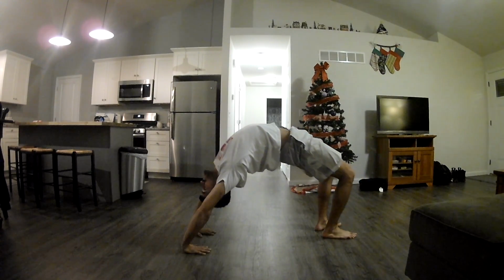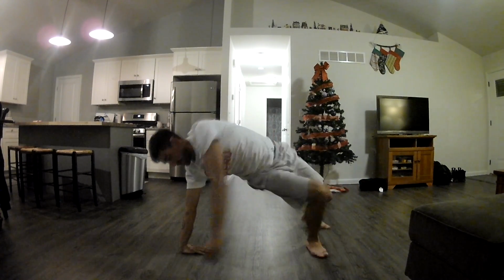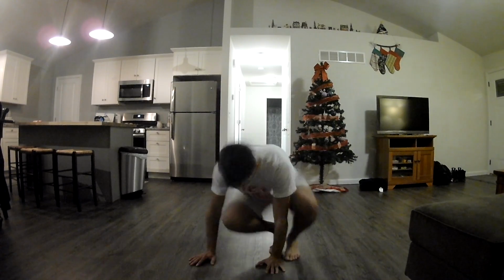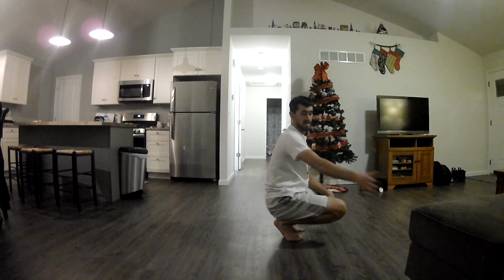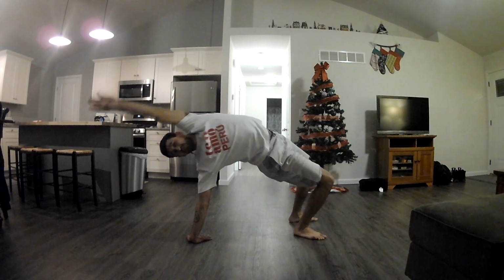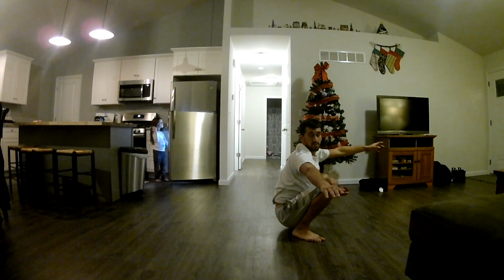How to Bridge & Rotate | Movement Tutorial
As I have grown, I've found this to be extremely useful in maintaining many tricks and skills! I hope this helps many of you at home who are learning and maintaining!

Stay Positive!